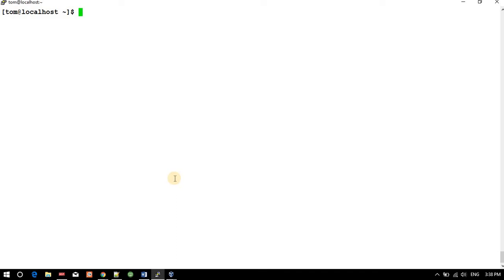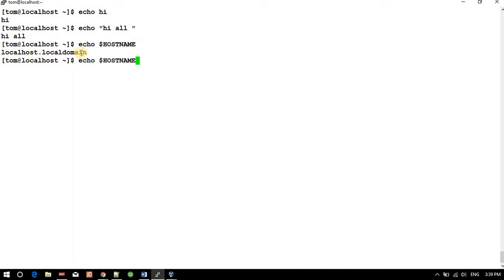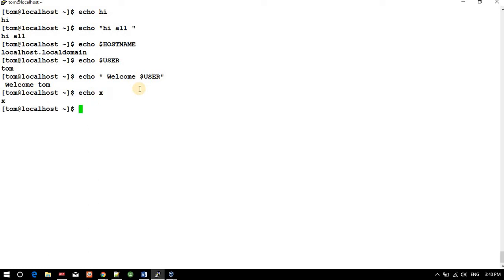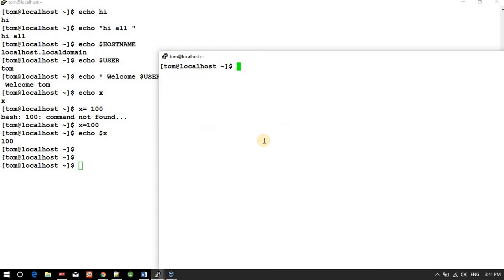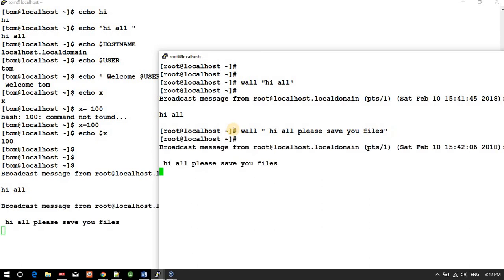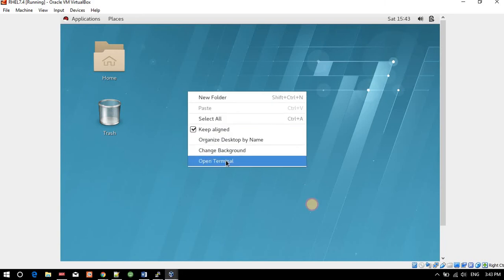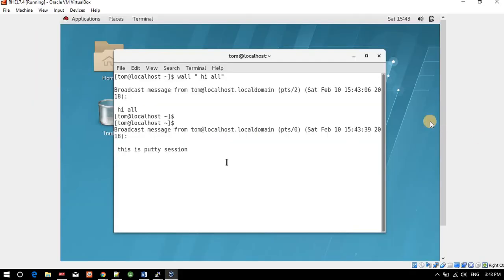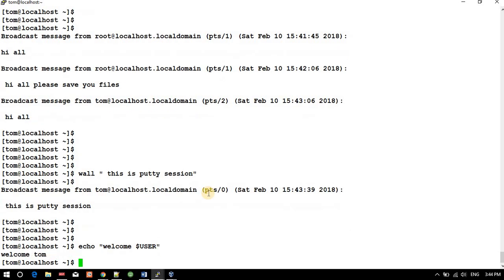How to send message to other user in Linux using wall command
Hi my Self Amit, i am having 14+ years of experience in Linux AWS ansible kubernetes terraform vmware and I am part of interview panel form last 7 years.